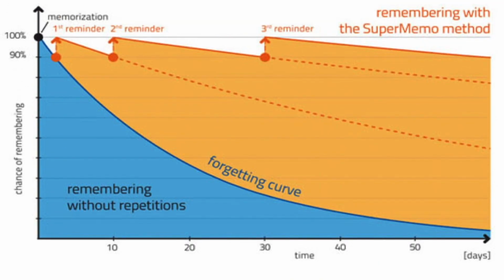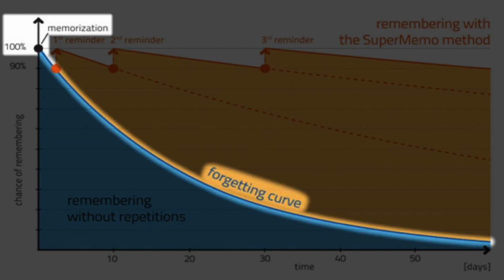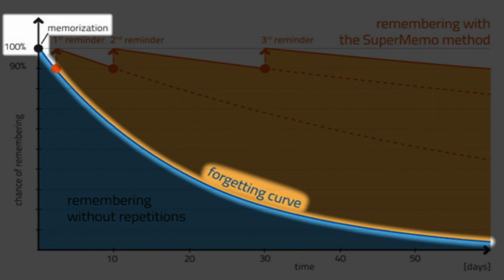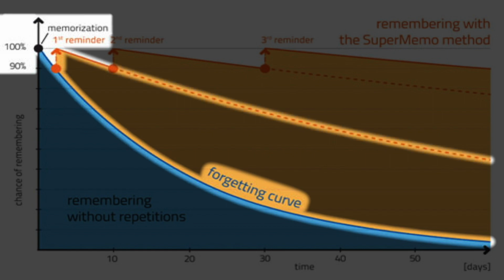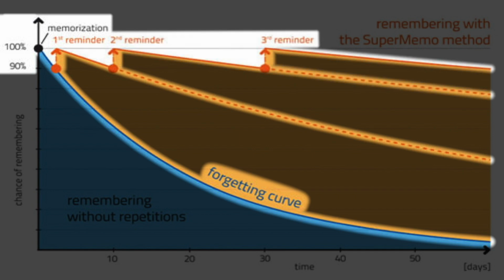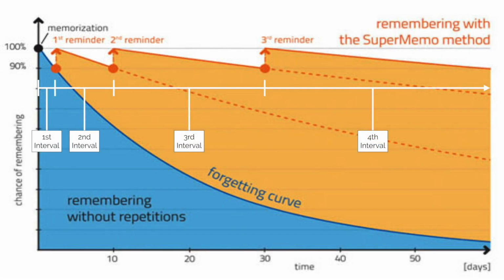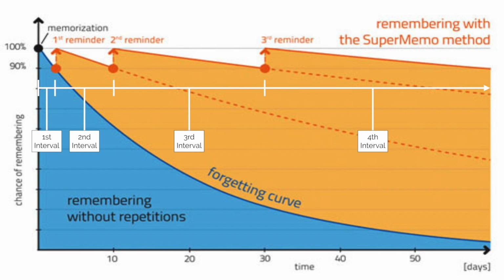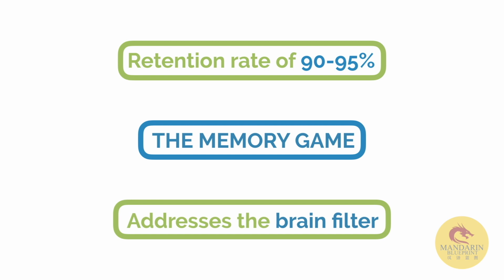Learn Chinese Characters FAST (Part1) : The Memory Game with Spaced Repetition Software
One of the best ways to memorize individual Chinese characters is by using SRS, like AnkiDroid or Memrise. Based on over a 100 years of research, Spaced Repetition Software has solved the problem of memorisation in the most efficient manner. With SRS you can do the least amount of reviewing possible while still retaining the information. SRS main goal is to help you remember for a long time (if not for life) vast amounts of information through the process of focusing only on a small subset of the information daily. SRS has two main sides: 1) The memory game 2) The frequency game.
Memory game promises a retention rate of 90-95% - Don’t shoot for perfection, no one is perfect, and by not worrying about it you actually end up learning more. Getting 90-95% of 4000 characters is considerably better than 100% of 1000. Memory game particularly addresses your brain’s spam filter. By increasing space of time between repetitions, you can keep recalling and remembering old material in spite of learning new material. This is sometimes referred to as the “Leaking Bucket” problem, which refers to when language learners only retain language that they have learned recently.

Beef up Your pronunciation with “Pronunciation Mastery Course” and Speak like a Native!

We are all about sharing You “How to Learn Chinese Fast” by avoiding the biggest mistakes that people make when starting to learn Chinese!
Learn HOW to learn Chinese and love the process of language acquisition in Record Time (and WITHOUT teachers or textbooks).